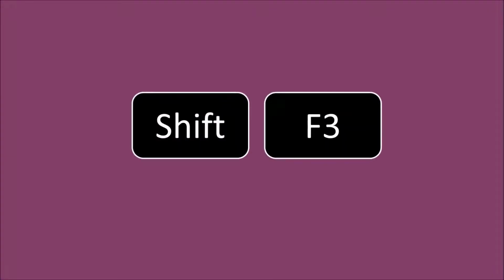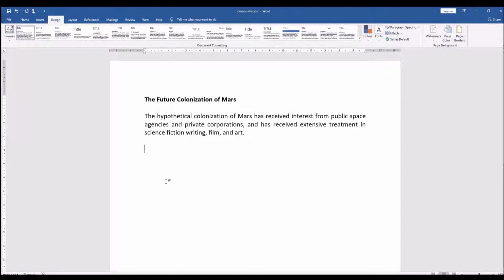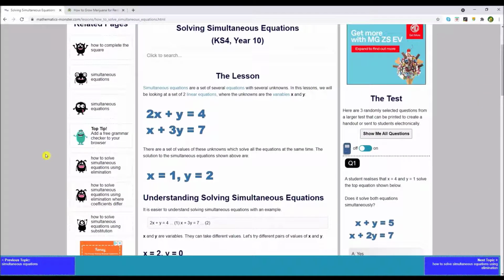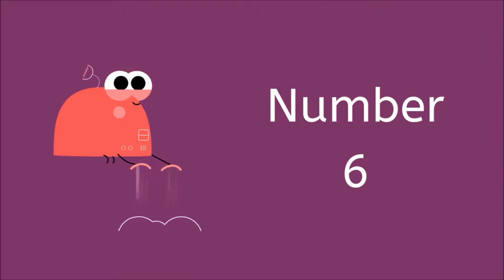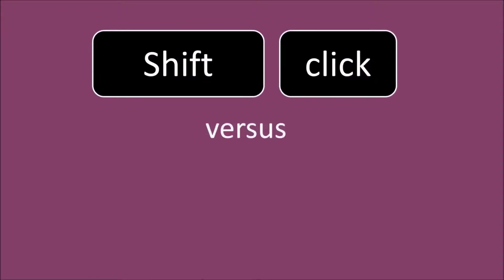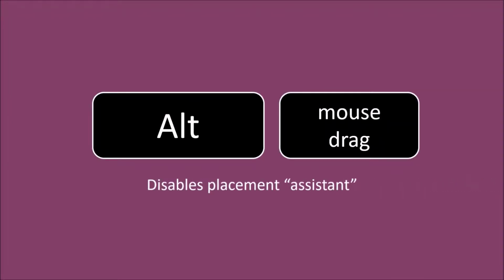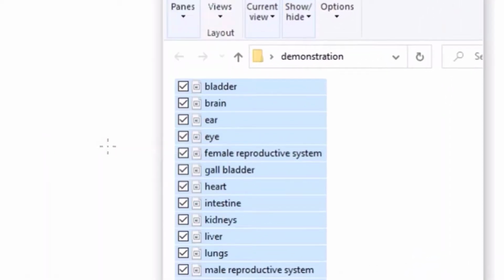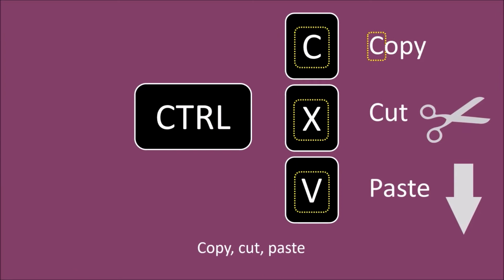10 Essential Keyboard Hacks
Here are 10 essential keyboard hacks for operating in a Windows environment.